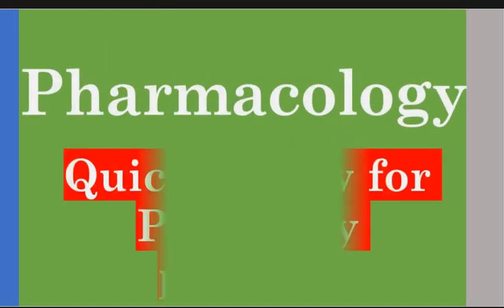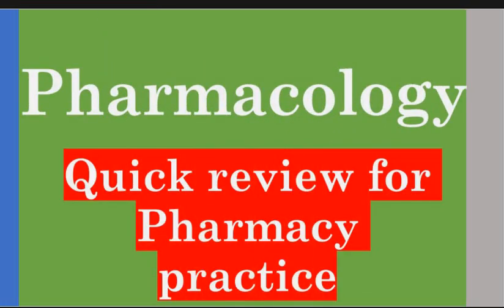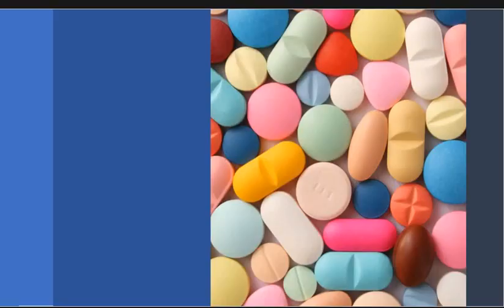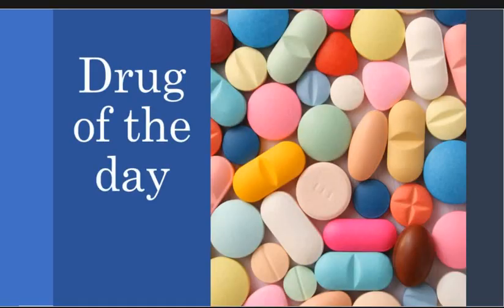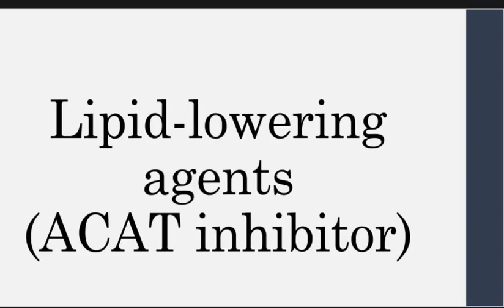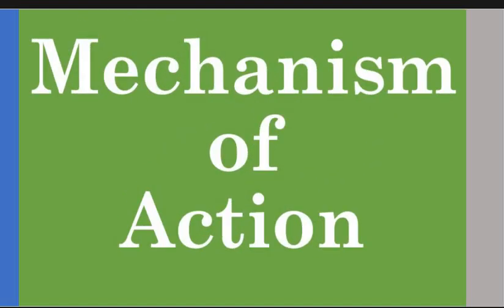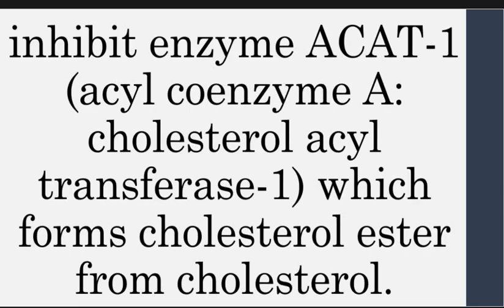| Avasimibe:The NOVEL Cholesterol Buster You Need to Know About" NOVEL CHOLESTEROL LOWERING AGENT |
1. "Avasimibe: The Cholesterol Buster You Need to Know About"
2. "Unlocking Avasimibe: How It Battles High Cholesterol"
3. "Avasimibe: A Game-Changer in Hypercholesterolemia Treatment"
4. "Navigating Avasimibe: Dosage, Side Effects, and More"
5. "Avasimibe's Role in Managing Familial Hypercholesterolemia"
6. "From A to Z on Avasimibe: What You Should Know"
7. "Cholesterol Control with Avasimibe: What to Expect"
8. "Avasimibe Unveiled: A Breakthrough in Lipid Therapy"
9. "Avasimibe in Special Populations: A Comprehensive Guide"
10. "Avasimibe: The Future of Cardiovascular Health"
Avasimibe is a medication used primarily for its cholesterol-lowering effects. Here's some information about Avasimibe:
Mechanism: Avasimibe is a selective inhibitor of acyl-coenzyme A cholesterol acyltransferase (ACAT), an enzyme involved in the synthesis of cholesterol esters. By inhibiting ACAT, Avasimibe reduces the production of cholesterol esters, leading to decreased levels of low-density lipoprotein (LDL) cholesterol in the blood.
Indications: Avasimibe is primarily indicated for the treatment of hypercholesterolemia, specifically in patients with homozygous familial hypercholesterolemia (HoFH). It is used as an adjunct to dietary measures and other lipid-lowering therapies.
Off-Label Use: Avasimibe may be used off-label in the treatment of other lipid disorders or for research purposes.
Doses: The dosing of Avasimibe may vary depending on the individual patient and their specific condition. It is typically prescribed by a healthcare provider who will determine the appropriate dose.
Frequency: The frequency of dosing can also vary and will be determined by the prescribing healthcare provider.
Dosage Form: Avasimibe is available in tablet form.
Brands in Pakistan: As of my last update in September 2021, Avasimibe might not have been available under a brand name in Pakistan. Please consult a local pharmacy or healthcare provider for up-to-date information on brands in Pakistan.
Dosing Instructions: Patients should follow their healthcare provider's dosing instructions carefully. Avasimibe is usually taken with meals.
Withdrawal Symptoms on Abrupt Withdrawal: Abruptly discontinuing Avasimibe is not typically associated with withdrawal symptoms. However, patients should not stop taking this medication without consulting their healthcare provider.
Side Effects: Common side effects of Avasimibe can include gastrointestinal upset, diarrhea, and abdominal pain. Less commonly, it may cause liver enzyme abnormalities and muscle-related side effects.
Use in Special Populations:
• Elderly: Avasimibe can be used in elderly patients, but dosing and monitoring should be done with caution, taking into account any age-related changes in renal and hepatic function.
• Children: Safety and efficacy in children may not have been established, and use in pediatric populations should be carefully considered.
• Pregnant Women: Avasimibe should only be used during pregnancy if the potential benefit justifies the potential risk to the fetus.
• Renal Failure Patients: Dosing adjustments may be necessary in patients with renal impairment.
• Hepatic Failure Patients: Avasimibe is contraindicated in patients with severe hepatic impairment.
References for Updated Medical Information:
1. Consult the latest edition of medical textbooks or pharmacology references.
2. Refer to the prescribing information provided by the manufacturer of Avasimibe.
3. Review recent articles and studies published in reputable medical journals.